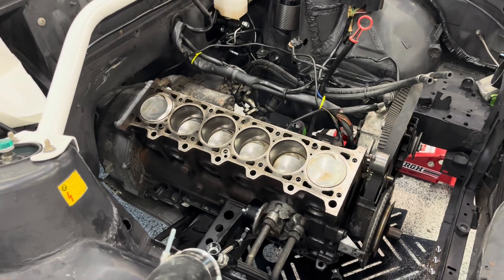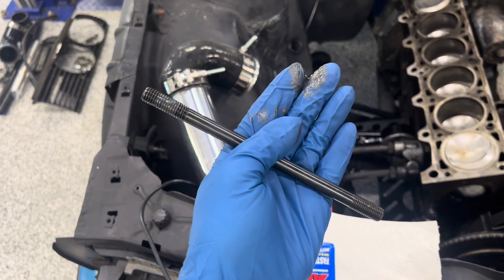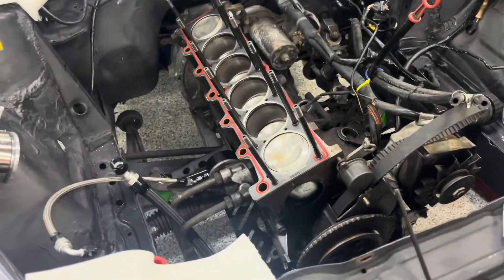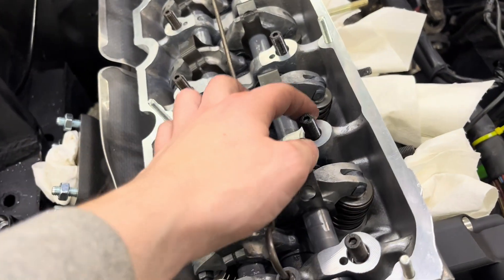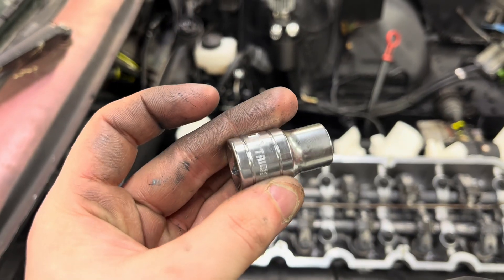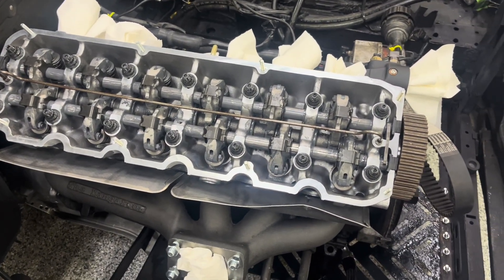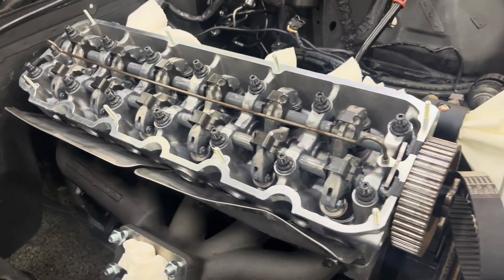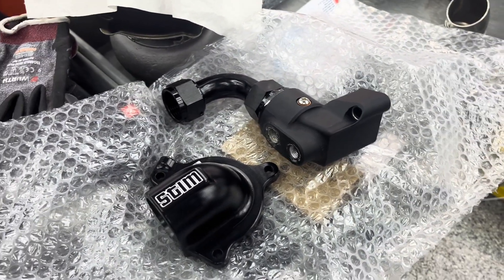ARP head-stud installation on BMW m20 motor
Head stud installation on my m20b25i. After testing I checked and re-torqued the head after 2 heat cycles. It was 4 ft pound under 70, nothing was leaking, I re-torqued to 70ft pounds. Car has held up fine with 8psi of boost. I purchased this kit from Ireland engineering when I bought all the parts for my head rebuild.